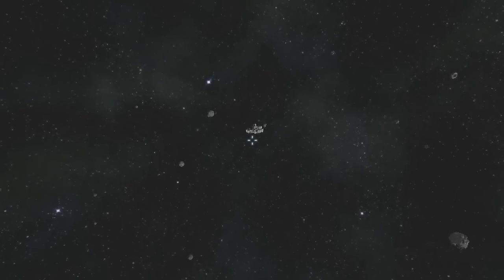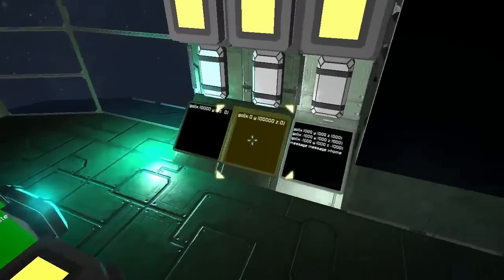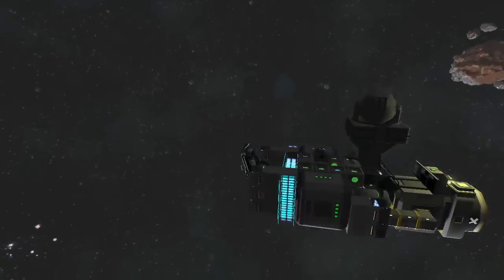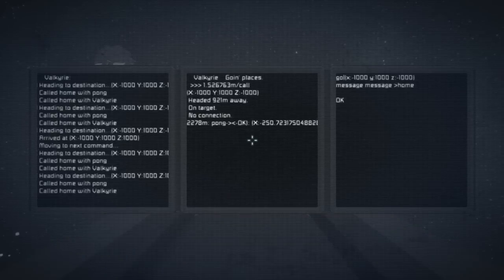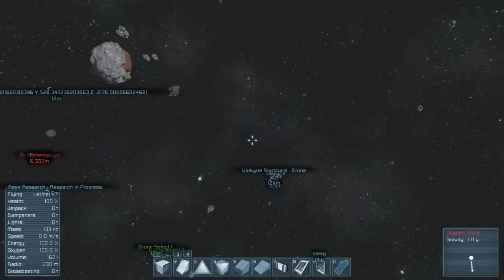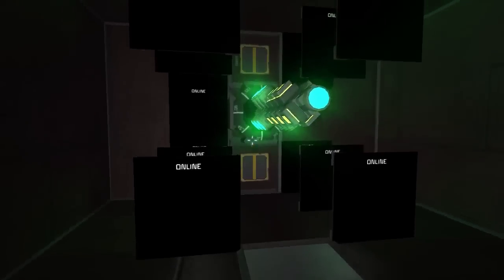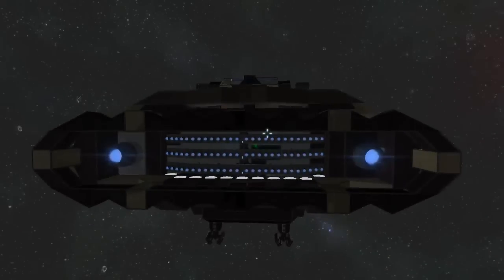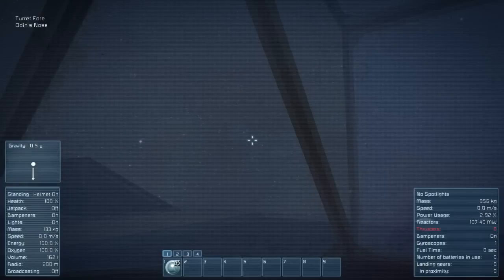AI with Programmable Blocks - Special Guest Craig Perko - Space Engineers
I'm afraid I've fallen ill and my voice is gone, so this week's The Hunters episode will be delayed.  Instead, Craig Perko is sharing some of the astonishing things he's done with Programmable Blocks in Space Engineers.

Space Engineers
Keen Software House